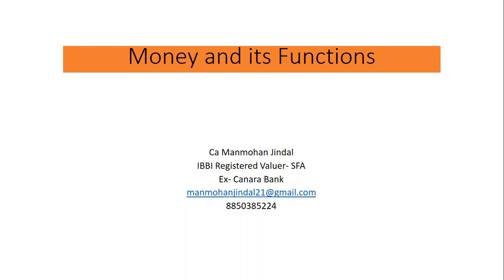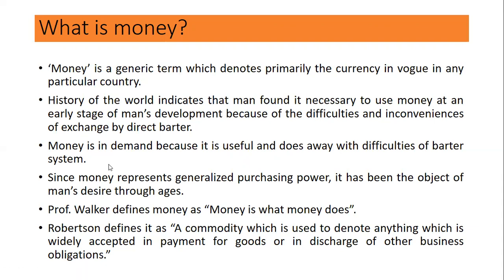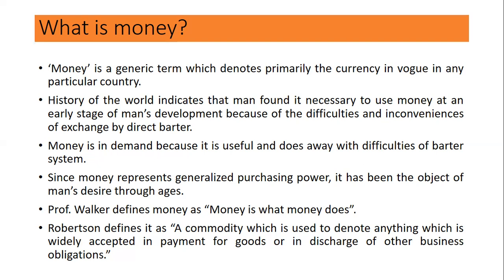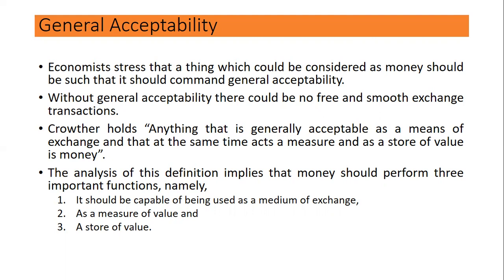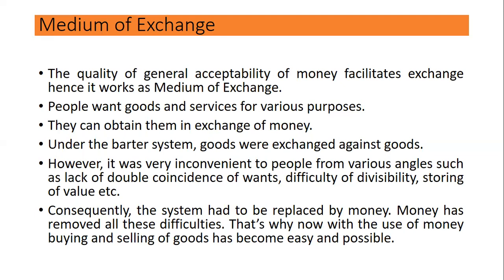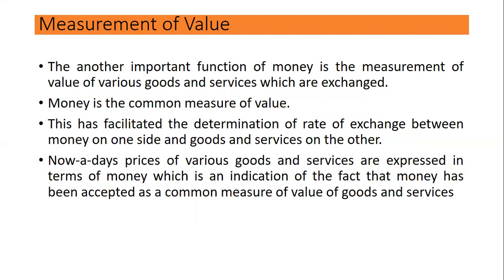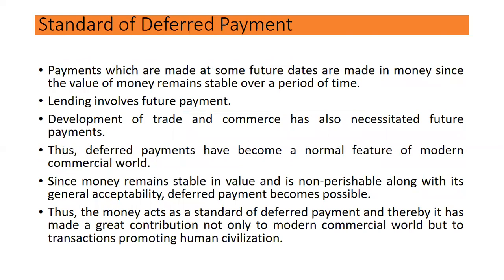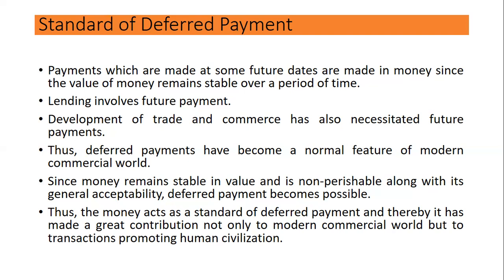Money and its Functions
IMPORTANT FOR VALUATION EXAMS

Thus, primarily money is said to have functions four –
Medium,
Measure,
Standard and